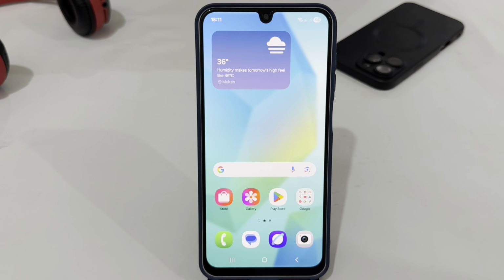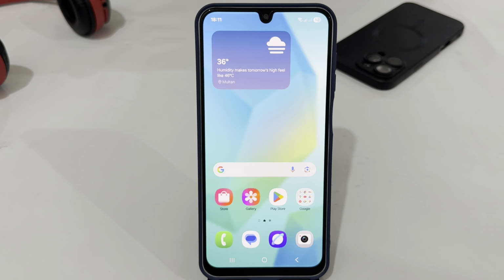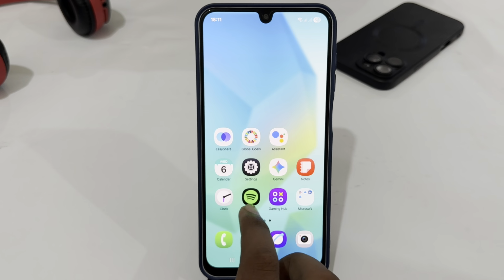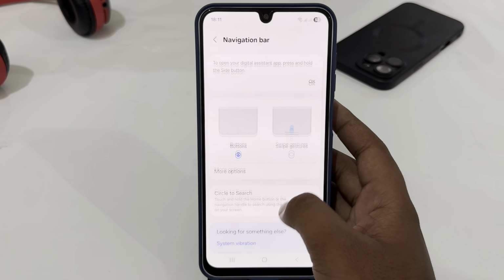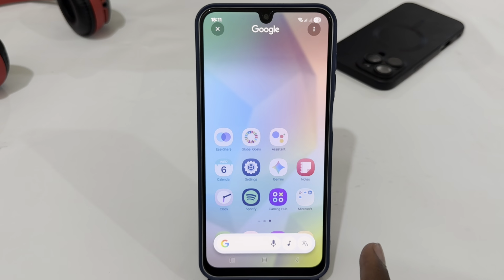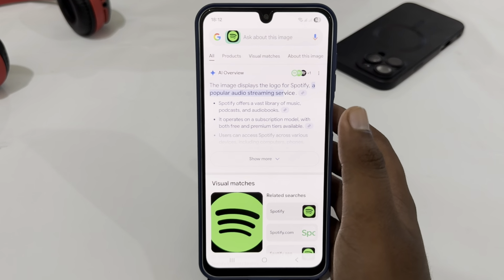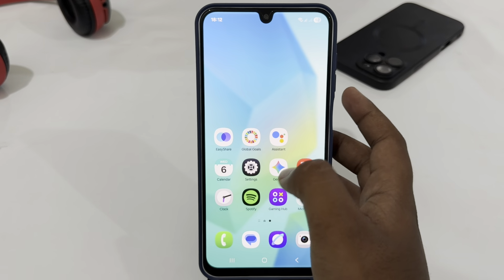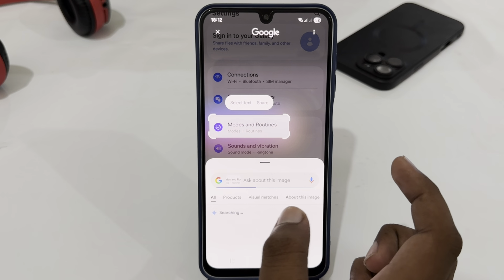How to Use Circle to Search on Samsung A16 – One UI Feature Guide!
📝 Video Description:
🚀 Master the Circle to Search feature on your Samsung Galaxy A16! This Google-powered tool lets you instantly search anything on your screen by simply circling, highlighting, or scribbling – no more switching apps!

✅ In This Video, You’ll Learn:
✔ How to enable Circle to Search (step-by-step setup)
✔ 3 ways to use it: Circle, highlight, or scribble to search
✔ Fix issues (if the feature isn’t working)
✔ Pro tips for faster searches & better results
✔ Bonus: How to disable it if needed

🔗 More A16 tutorials: [Your Playlist Link]

Why This Works:
Clear & Engaging Title – Includes keywords (Circle to Search, Samsung A16) for SEO.

Structured Description – Bullet points make it easy to scan.

Hashtags – Targets Samsung users searching for tutorials.

Call-to-Action (CTA) – Encourages engagement (likes, subs, comments).

Need adjustments? Let me know! 😊